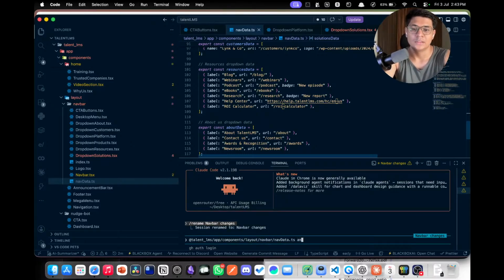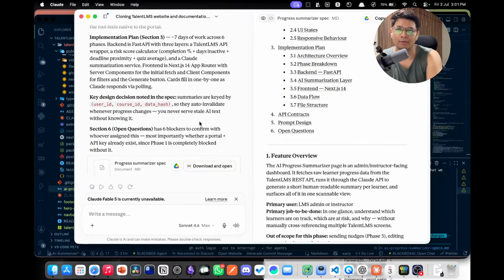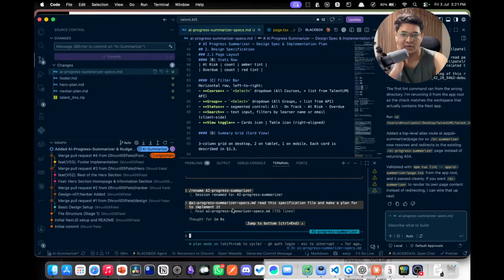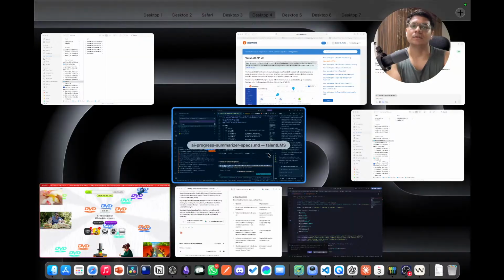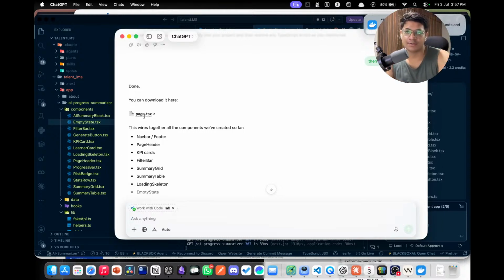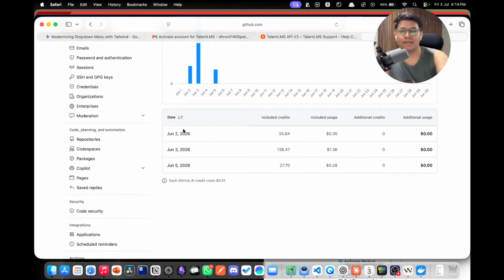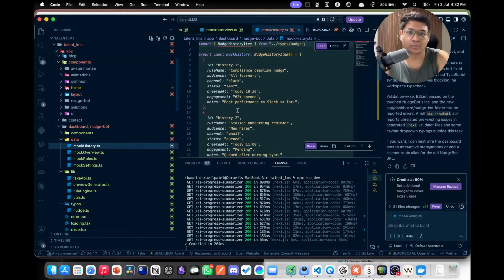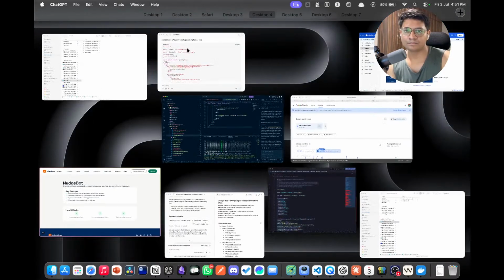Building the actual FEATURE now ! (Cloning is done)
Hello Everyone, I am Dhruvil 👋🏻

In this stream we will be looking at how we can use every AI "efficiently" while building a feature/UI component.

I will be using,
Gemini (Pro - which came with student ID) for Iteration of the components 🫨
Claude Code for Infrastructure and template generation 🥸
ChatGPT for rating our UI and feedback 🙄
Claude (Web) for Several Instruction Generation.  💁🏻

Happy Coding !! ❤️